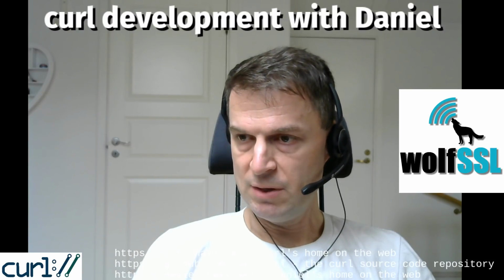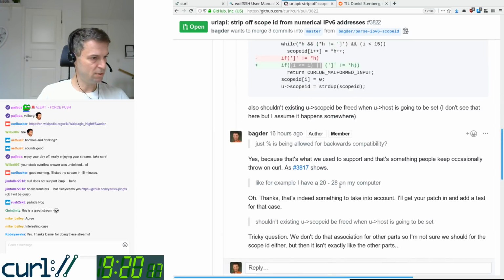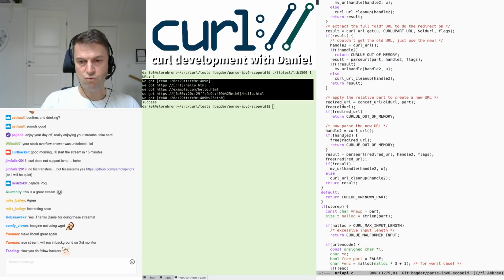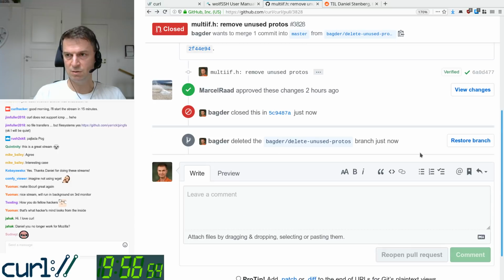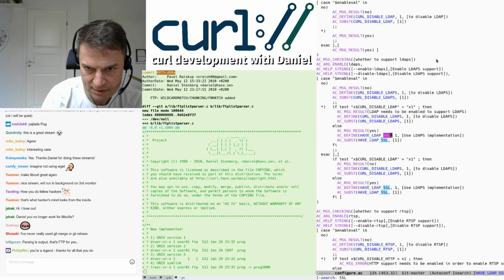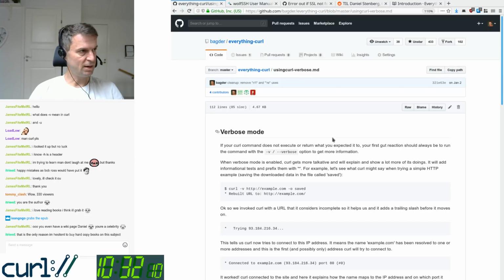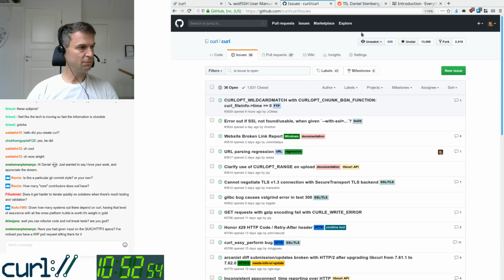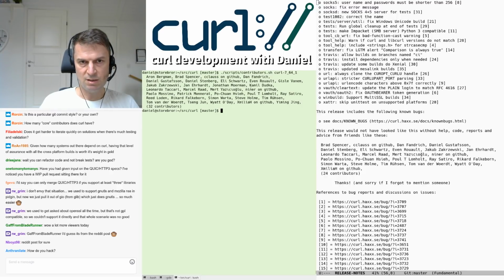curl development with Daniel #14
fixing the IPv6 scope id parsing, configure --withl-ssl and yapping with the friends -- Streamed live